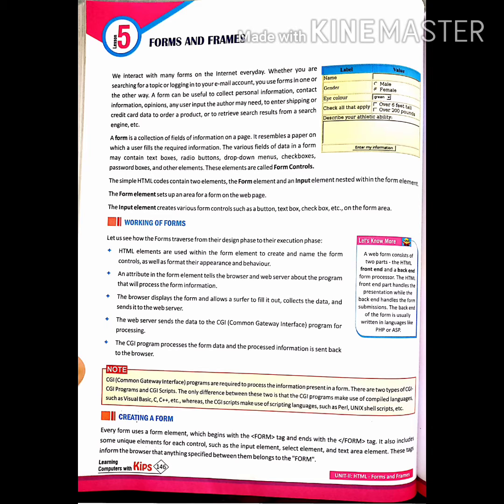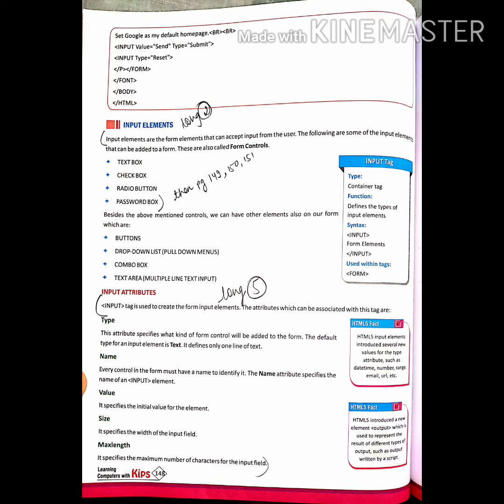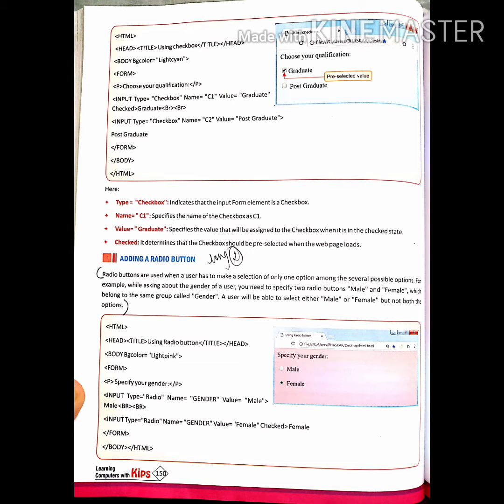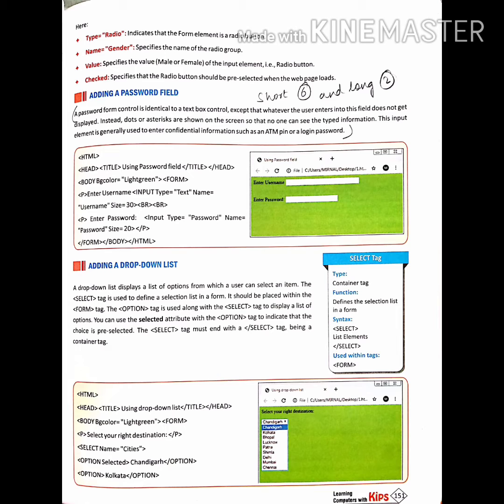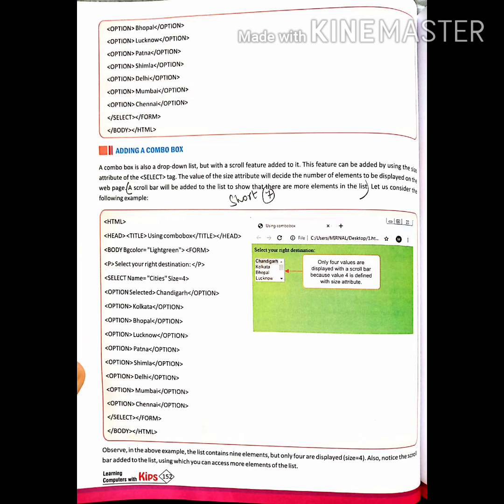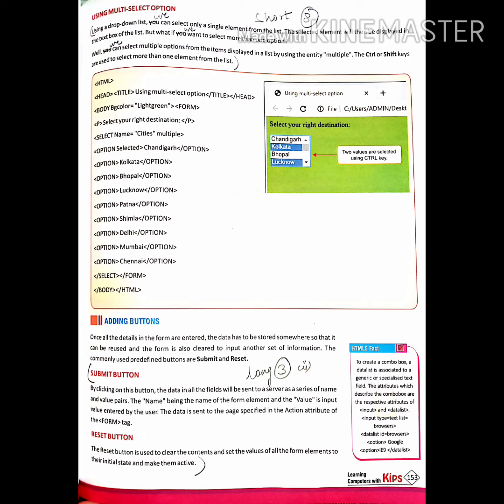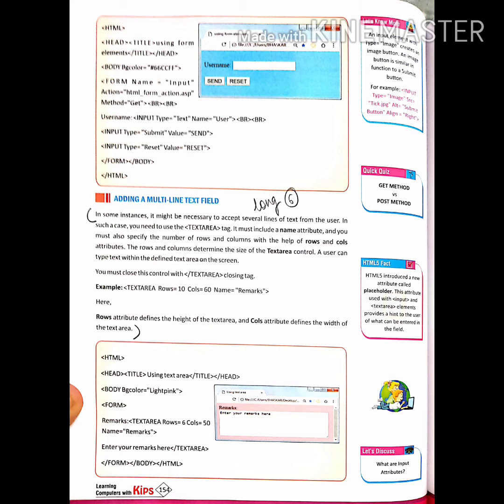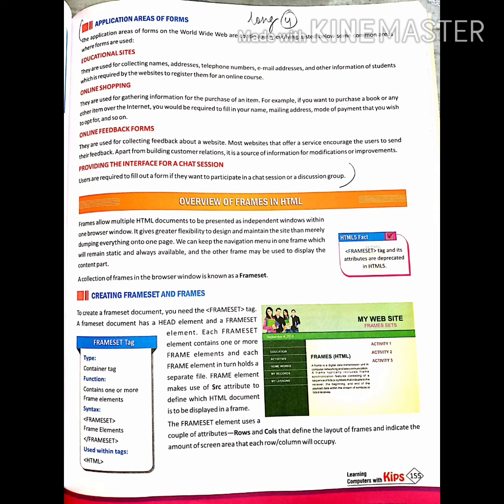Chapter 5 Class X